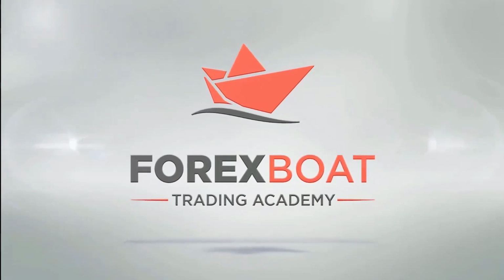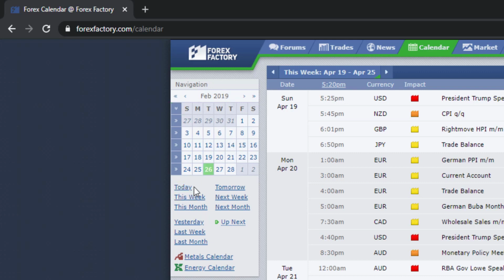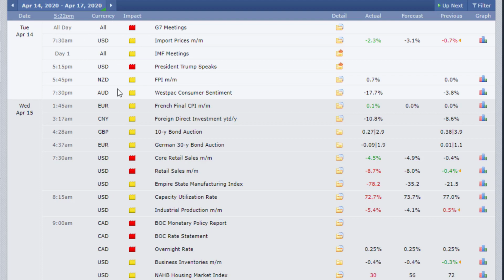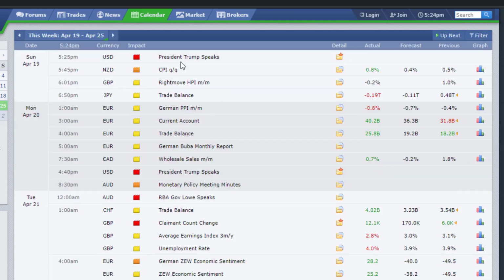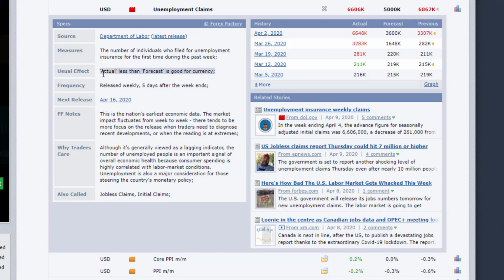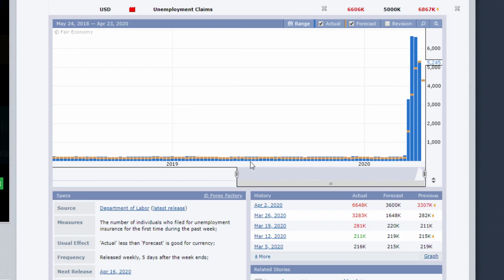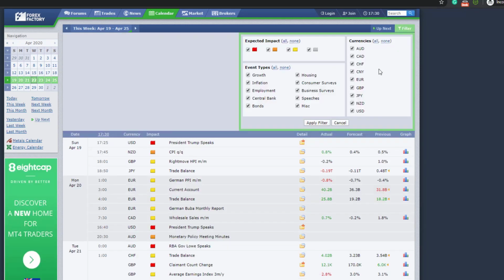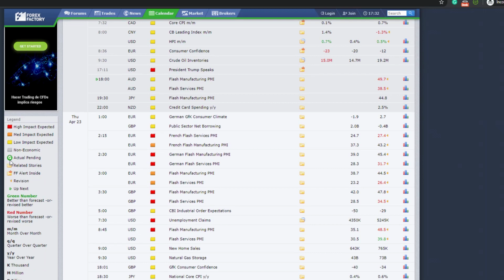Cara Menggunakan Economic Calendar Untuk Membuka Trade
Jadilah trader Olymp Trade sekarang dan daftar secara percuma di

Dalam video ni trader menunjukkan cara menggunakan Economic Calendar untuk membuka trade.

Perkongsian ilmu ini tidak menjamin 100% profit tetapi ianya juga boleh digunakan bergantung kepada market. Harap anda pelajari terlebih dahulu di Demo akaun. sekiranya anda betul2 memahaminya anda boleh mengunakan strategy ini di akaun real.

Semoga video ini dapat memberi manfaat buat para trader semua.

Video di upload oleh ForexBoat (creative common)